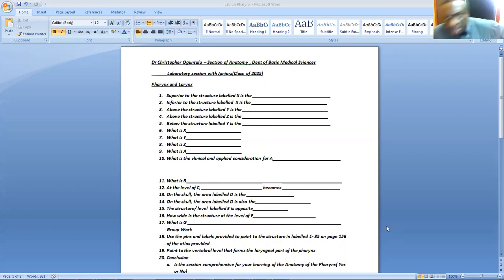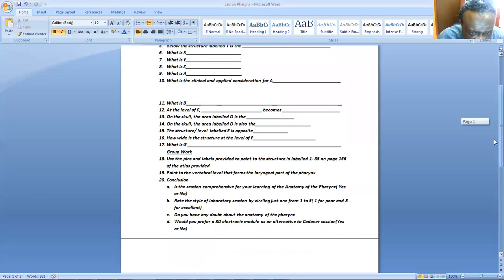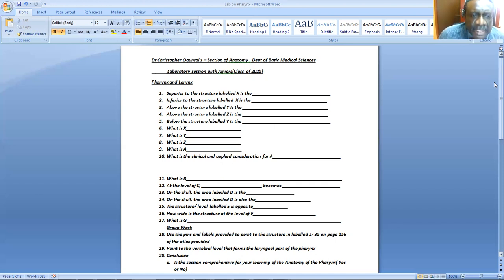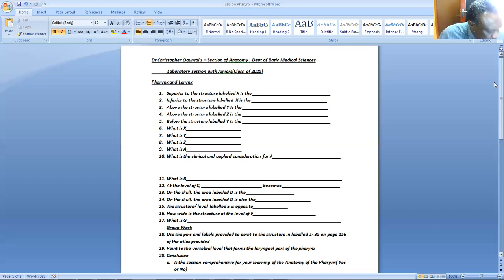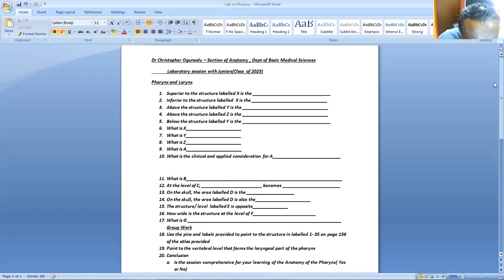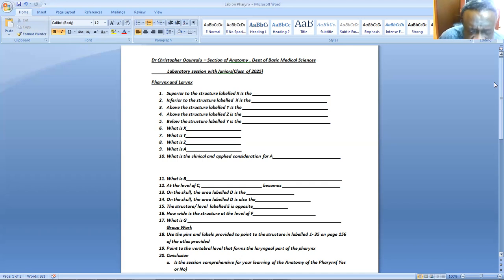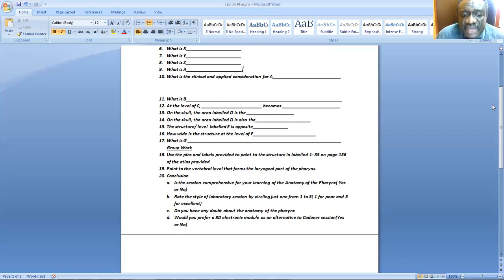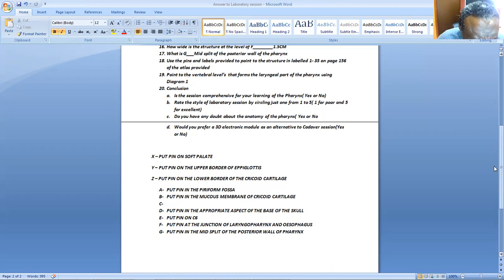Pharynx Laboratory Session (Questions & Answers)